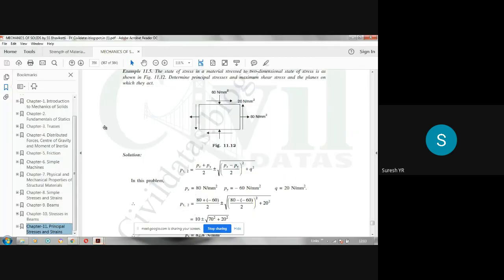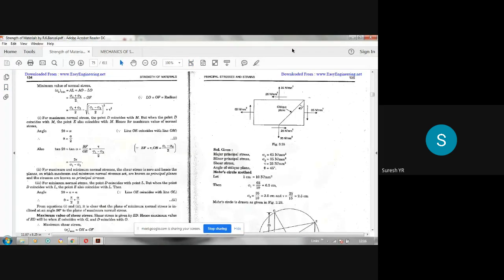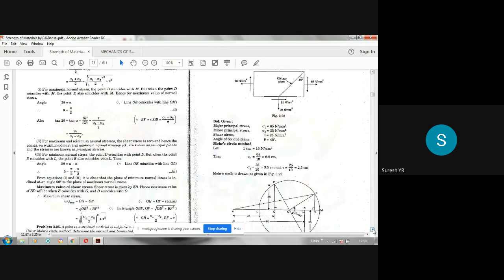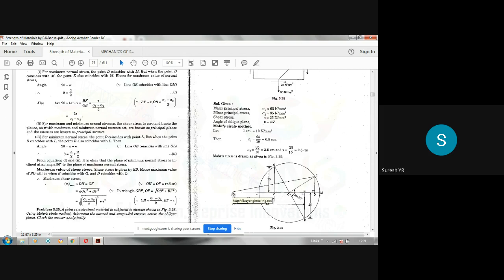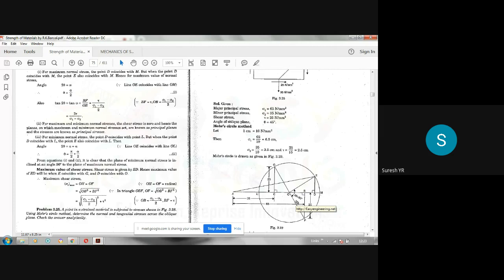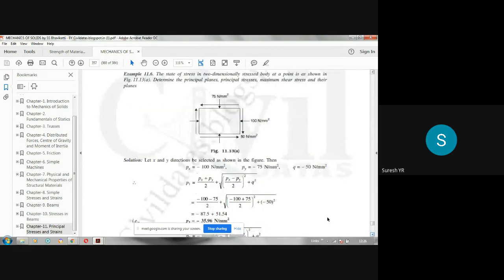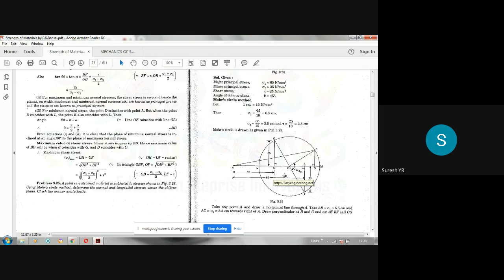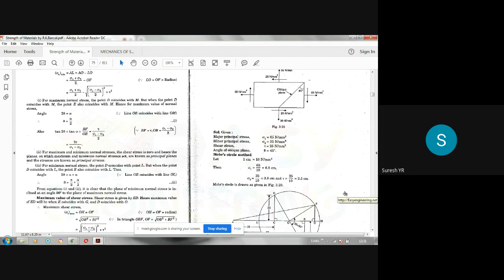SOM - online class 9 - Principal stresses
Problems on Mohr's circle to find principal stresses, normal stresses, principal planes